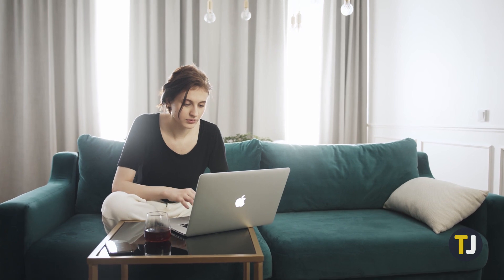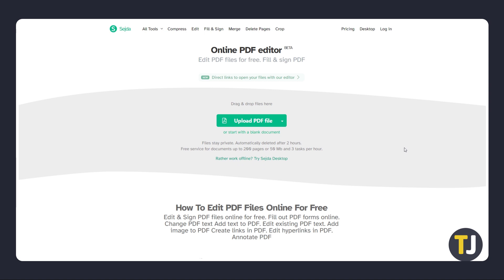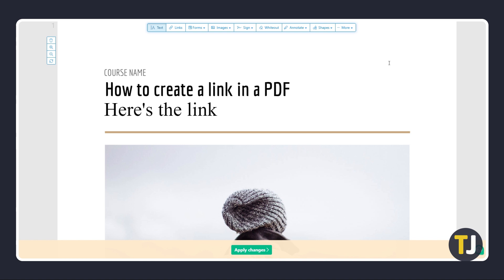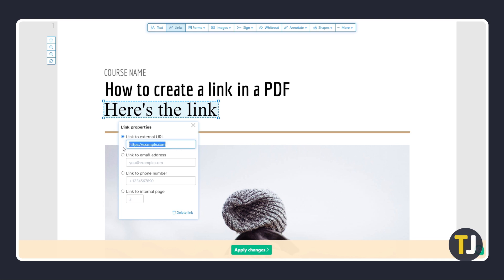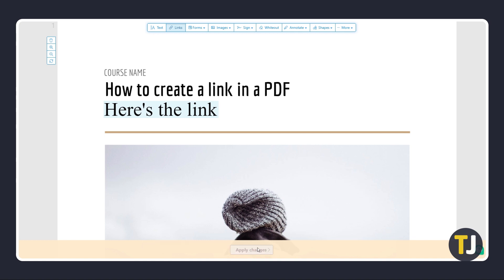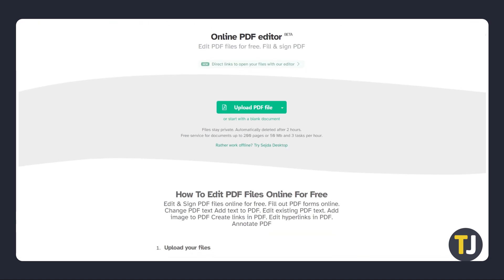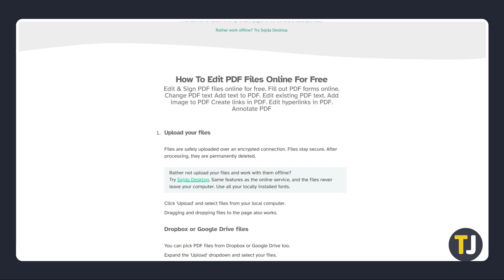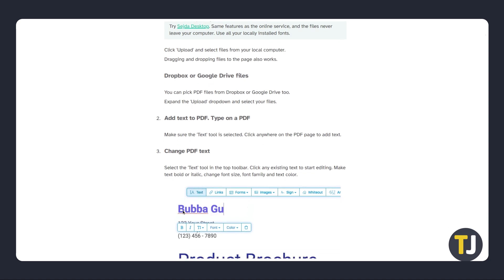How to Create a Link in a PDF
If you need to add a clickable link to a website, or skip to a page at a click from the table of contents, this can easily be done in a PDF dedicated editor! If you’ve got a document you need to add links to, here’s how to do it!